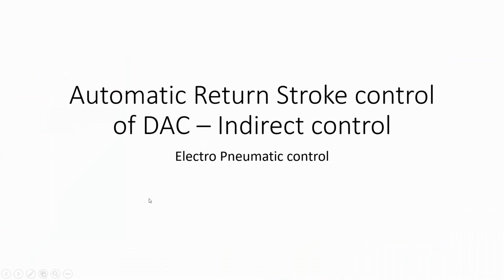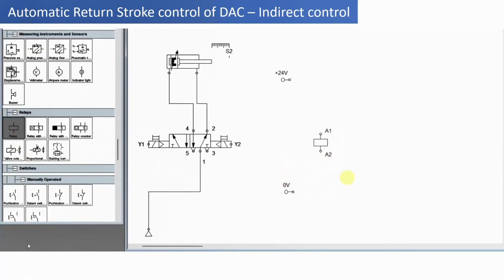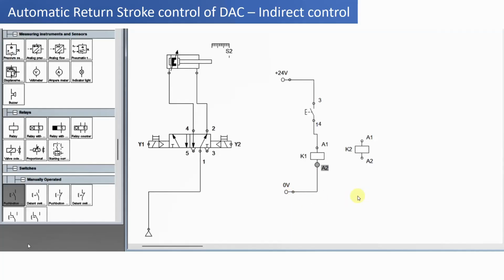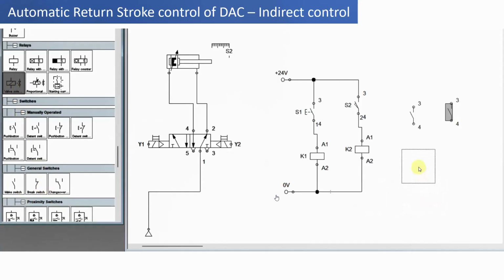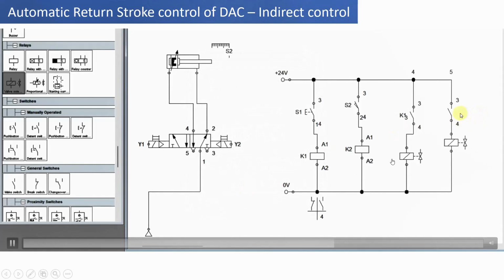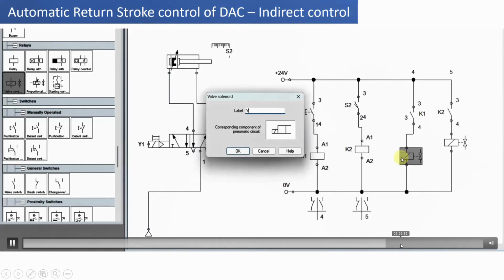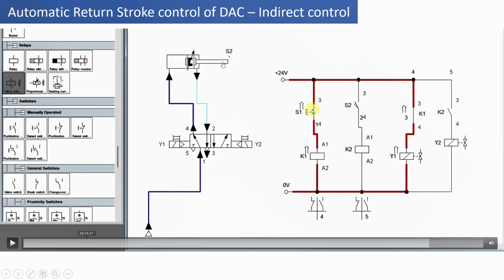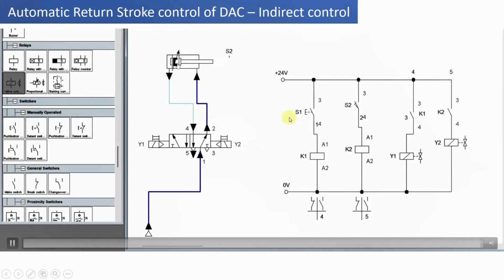Electro Pneumatic circuit simulation using FESTO FluidSIM software - Automatic return stroke control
This video will explain in detail the Electro Pneumatic circuit simulation using FESTO FluidSIM software for the Automatic return stroke control of the double acting cylinder using indirect control.
Relay, relay switch, start switch and solenoid valve are used for the control of this electro pneumatic circuit.